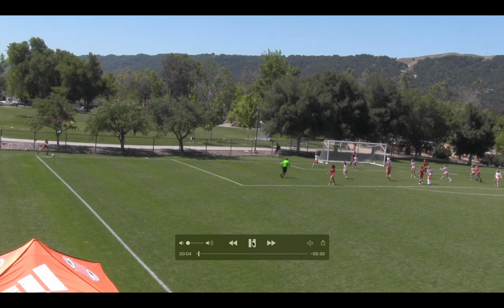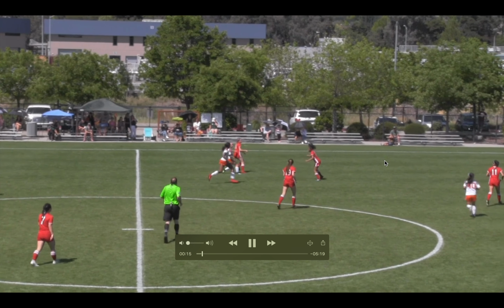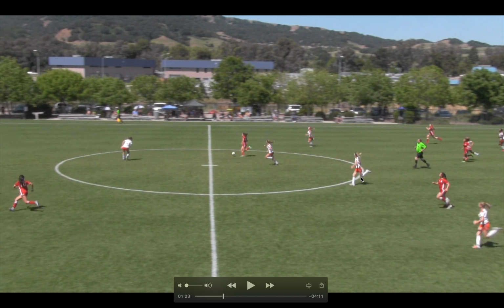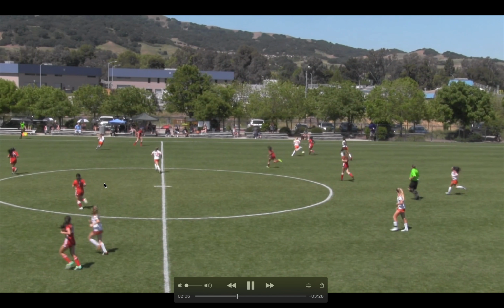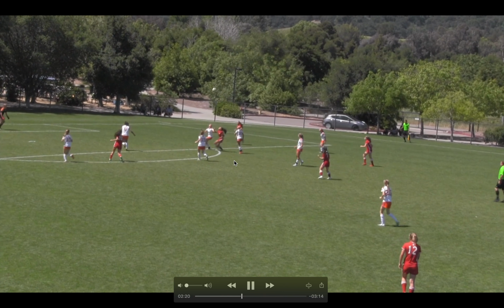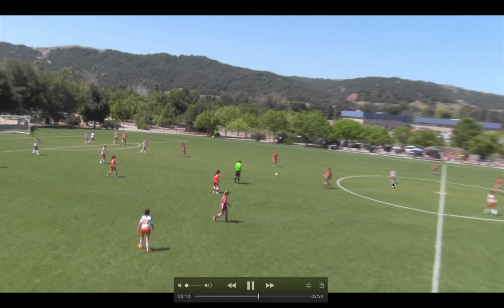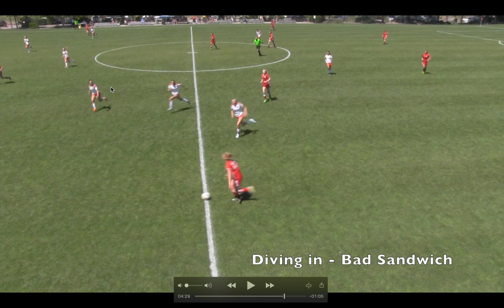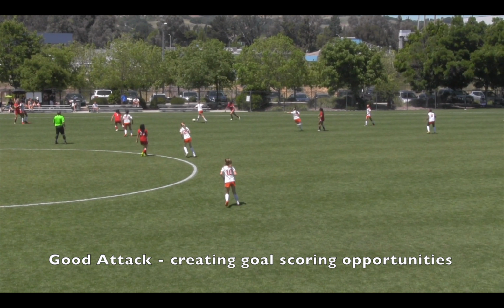Rage video for 03 davis game